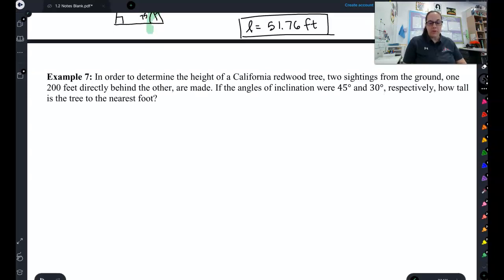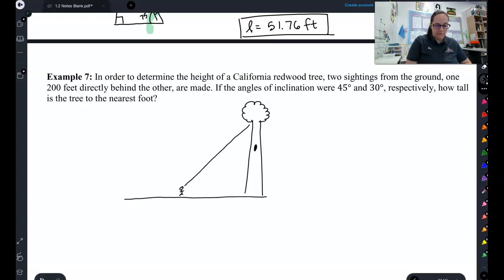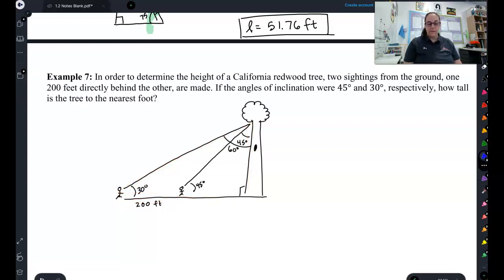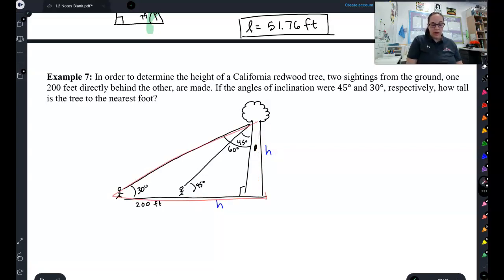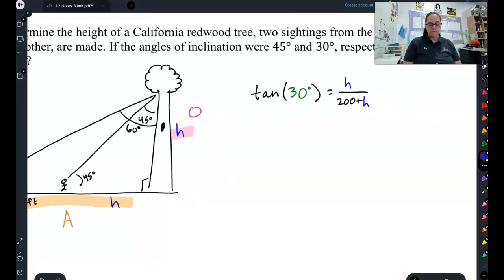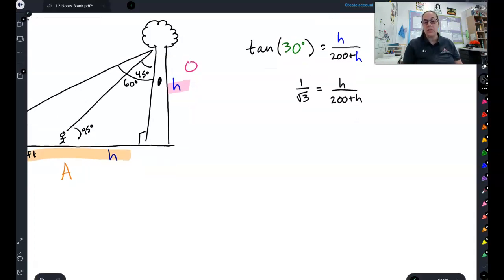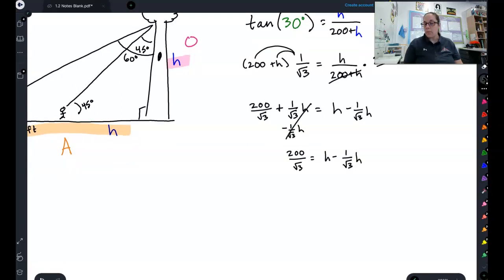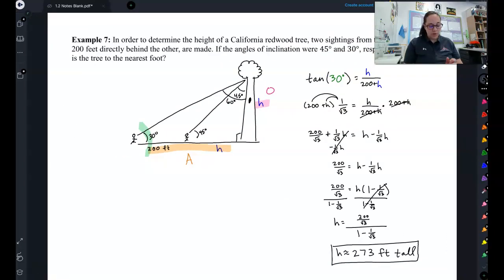CE1060 1.2 Pt 6: Redwood Tree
In this video, we do an example that uses everything we've learned in this lesson: Soh Cah Toa, special right triangles and our trig functions.